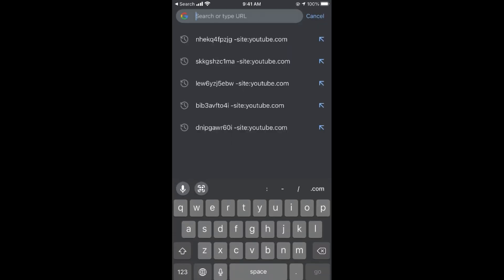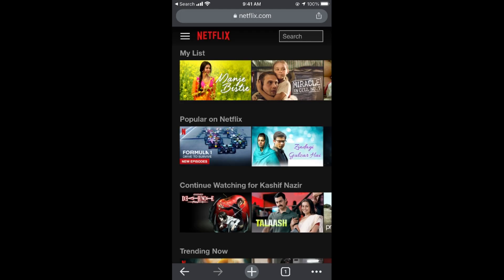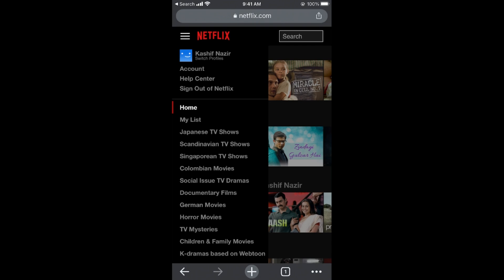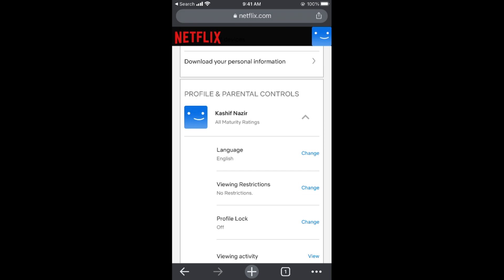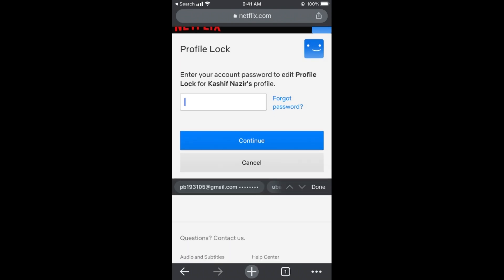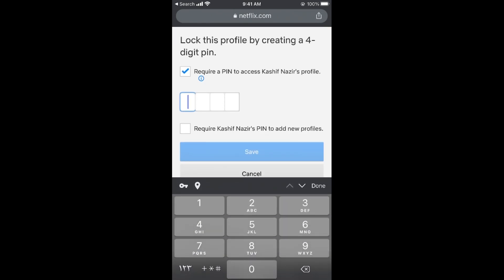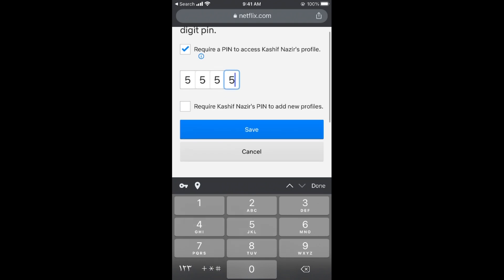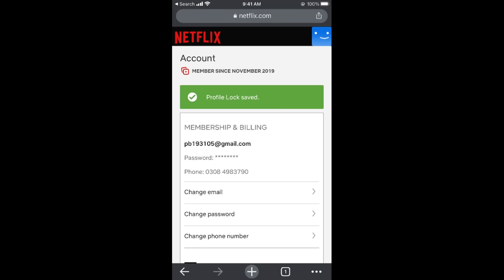How to Lock Netflix Profile (2021)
Learn How to Lock Netflix Profile. It is simple to lock your Netflix profile on phone and computer.

0:00 Intro
0:05 How to Lock Netflix Profile